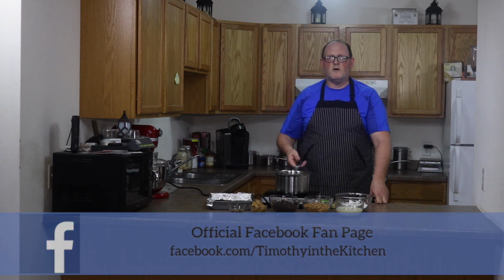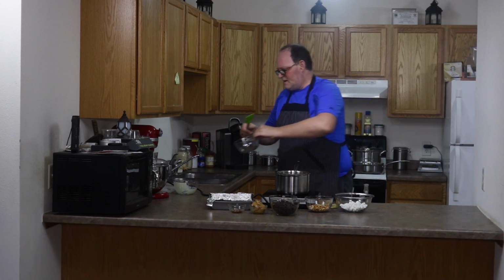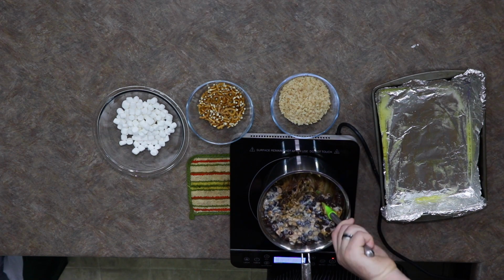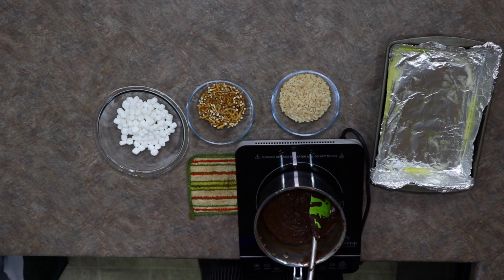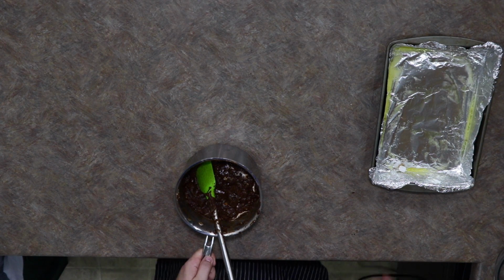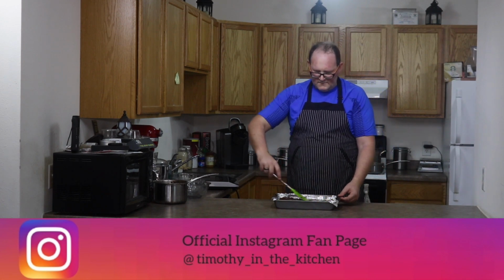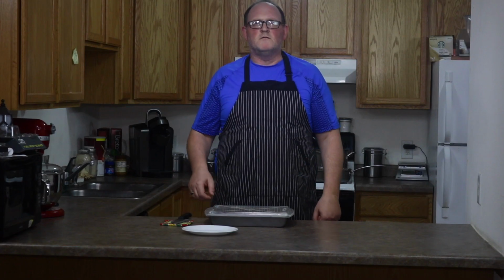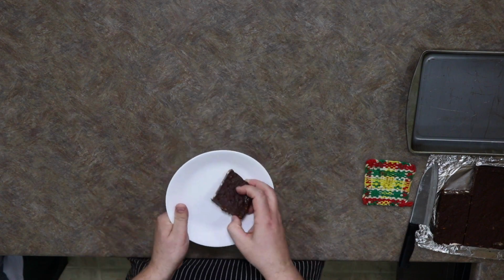chocolate miniature peanut butter squares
🗿Amazon Wishlist! (helps make better videos and have better equipment)

***Let me know what you think, of this recipe, As i like to hear what you have to say, send me pictures, and what your recipe turned out to be. Thank you for trying out my recipe***

Please, try this, I want to know how it turned out for you.

I hope you will love these videos! Communicate with me and give your valuable feedback as comments on my video. I read most of the comments!